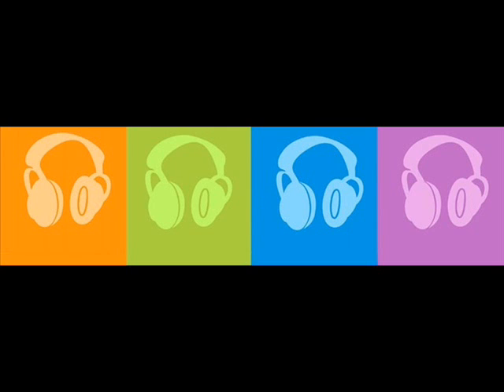Una Notte Forse Mai Piu